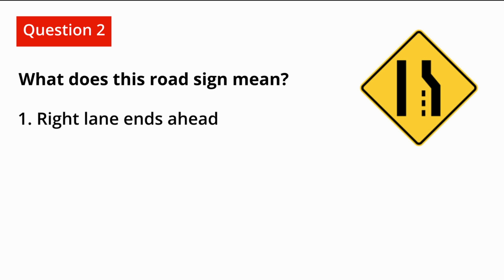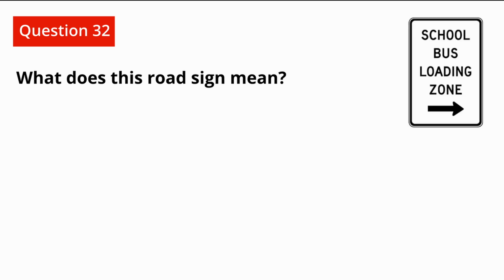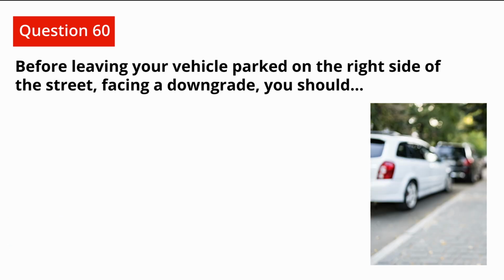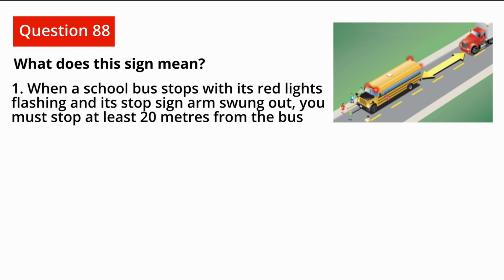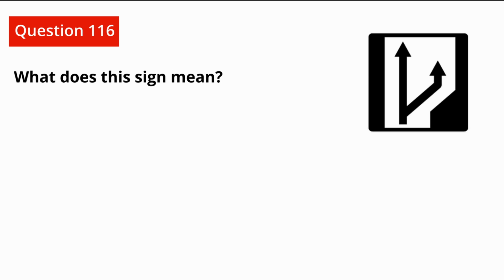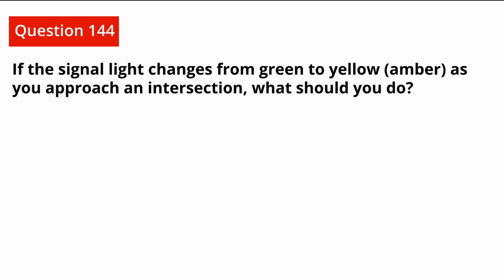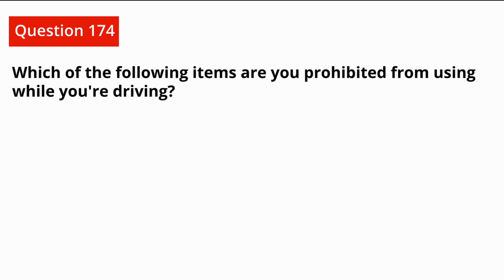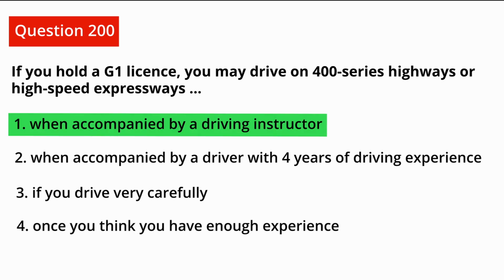G1 Test Ontario 2025 | G1 Practice Test Ontario | G1 Driving Test | 200 Exam Questions 2025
Get ready for your Ontario G1 knowledge test with our thorough and up-to-date video tutorial! This Ontario G1 Practice Test 2025 is tailored to help future drivers master the rules of the road, recognize traffic signs, and understand safe driving practices, all aimed at ensuring they pass their G1 exam on the first try.

G1 Test Ontario 2025 | Ontario G1 Knowledge Test 2025 | G1 Driving Test Practice | Ontario Road Rules (Real Questions & Answers) | Ontario G1 Practice Test 2025

What is G1 Knowldge Test?

Ontario G1 Knowledge Test consists of 40 multiple-choice questions with 20 questions on the rules of the road and 20 questions on road signs. To pass the written knowledge test, you need to answer at least 16 questions correctly in each section, which corresponds to an 80% passing score. The test covers essential topics as below:

1. Right-of-way rules
2. Speed limits
3. Most common Ontario road signs
4. Consequences of impaired driving

canada driving test g1 practice
driving test online questions
g1 test Ontario
g1 questions and answers, g1 test questions ontario, g1 test ontario 2025, g1 test ontario, g1 license in canada, g1 test ontario preparation,

 G1 Practice Test 2025 Ontario Road Rules (Real Questions Answers)

practice test
g1 practice test
g1testontario2025
g1 test ontario 2025
g1 test Ontario
g1 test ontario road rules
g1 practice test ontario 2025
how to book g1 test online
road sign
g1 test ontario preparation
G1 knowledge test Ontario 2025
g1 questions and answers
g1 mcq test Ontario
g1 test questions ontario
g1 license in canada
g1
g1 test
g1 questions
g1 answers
all g1 answers
answers to g1
g1 exam
ontario g1 test
ontario g1 exam
how to pass g1
all g1 questions
study for g1 test
g1 knowledge test
driving test
ontario driving test
g1 study materials
g1 book
prepare for g1 test

g1 questions and answers, g1 test questions ontario, g1 test ontario 2025, g1 test ontario, g1 license in canada,